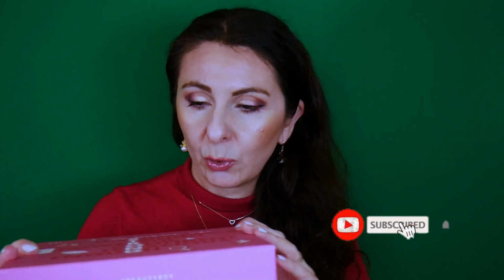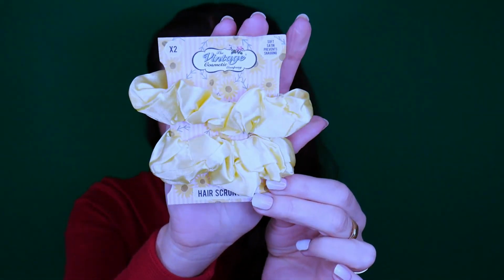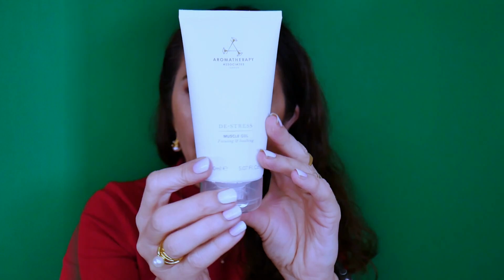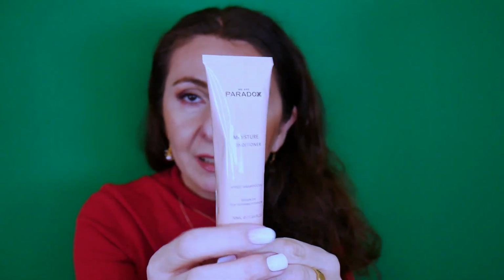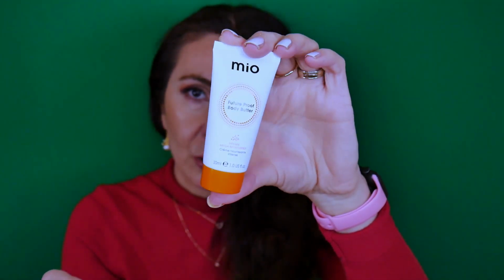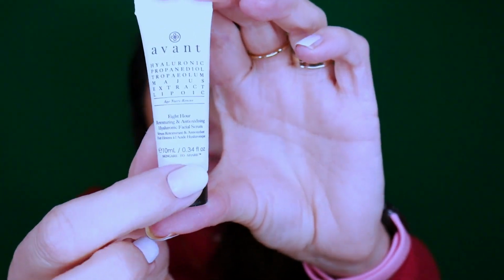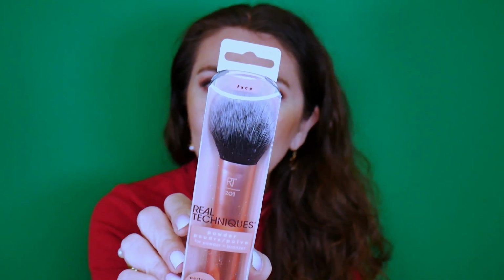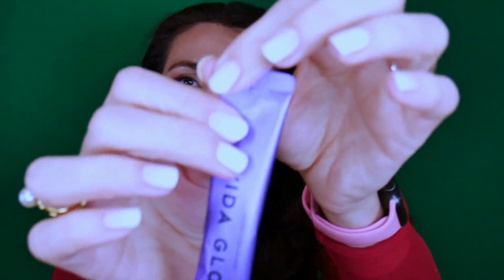Lookfantastic Winter Beauty Bundle Unboxing Is Great But There Is Missing (5) Products?!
In today's video, I am going to unbox the Lookfantastic Winter Bundle that retails for £30 and can be purchased from their
Jewelry I am wearing:
The necklaces are by Ana Luisa
Earrings and the pear ring by Moon's Wish

( PLEASE! NO photoshopping, editing or other offers related to ranking success offers )

My favorite brushes :
Or simply use the code IULIA-R16 when you create your account
↳ additional 15% order if purchase amount exceeds:
UK: £43
Australia: $77 AUD
FR/EU: €48
My favorite hair drier Zuvi Halo
🤑Cashback Retailer Quidco
⏩ Quidco Register now on the Quidco website to get £10 welcome bonus
Shop through Quidco to get your money back.
⏩ Charlotte Tilbury EU get €20 off
⏩ Lookfantastic - get £5 on your first order over £25